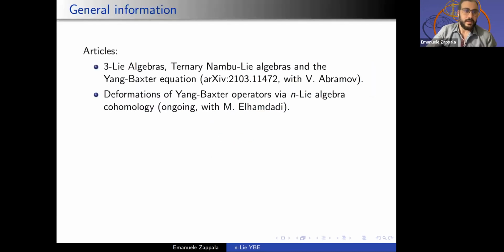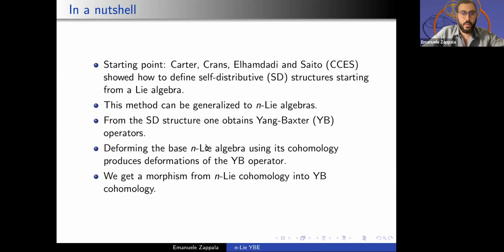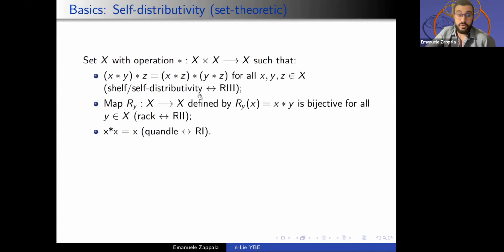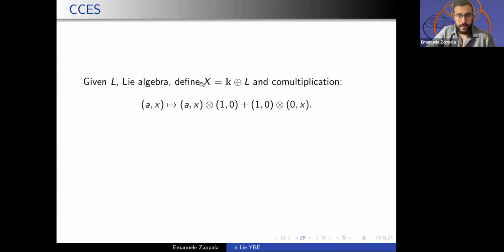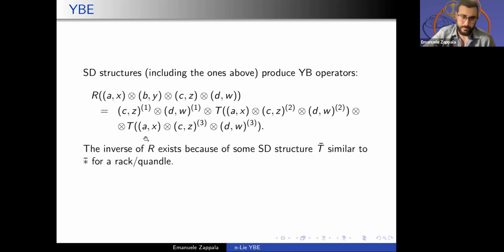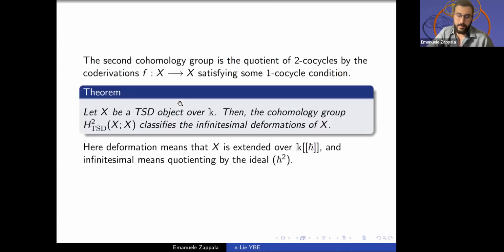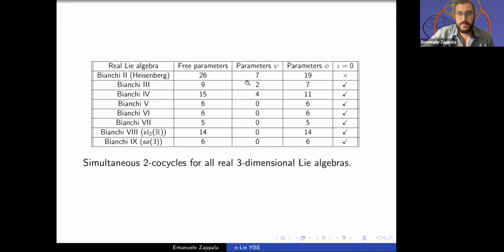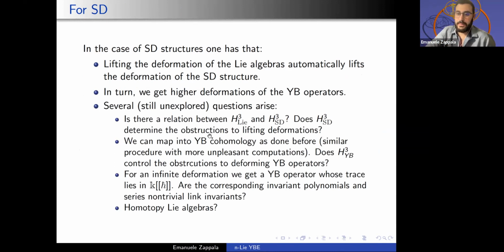Emanuele Zappala, n-Lie algebras and the Yang-Baxter equation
Abstract:
n-Lie algebras determine solutions to the Yang-Baxter (YB) equation that are nontrivial by generalizing the construction used to obtain YB operators from quandles. In fact, this procedure has a very general counterpart in arbitrary symmetric monoidal categories, starting from an n-ary self-distributive object. Moreover, self-distributive objects admit a cohomology theory that generalizes (in some sense) the usual cohomology of quandles, and the second cohomology group can be used to obtain deformations of the associated YB operators. I will discuss the relation between the cohomology of Lie algebras and the self-distributive one, under suitable additional hypotheses. As a consequence, the traditional deformation theory of Gerstenhaber-Schack (and Nijenhuis-Richardson) can be applied to produce deformations of the aforementioned YB operators. This translates into an injection from n-ary Lie cohomology into the YB cohomology of the associated operators. Therefore, this work gives a general pathway to study YB cohomology for a class of YB operators arising from n-Lie algebras. I will conclude by discussing some applications to knot and link invariants.

co-authors: V. Abramov and M. Elhamdadi.